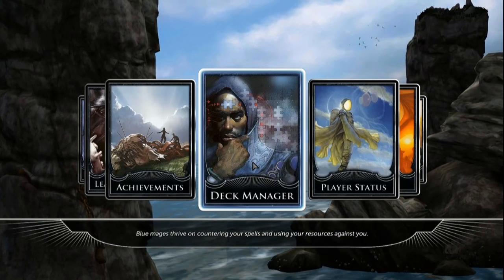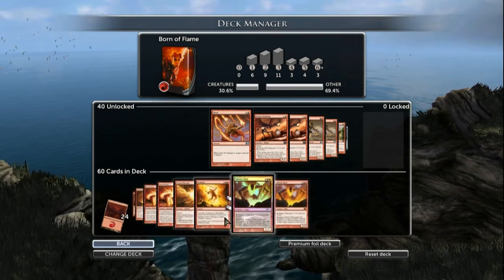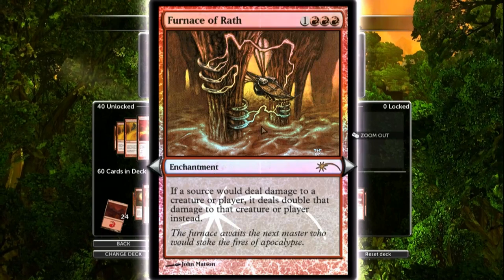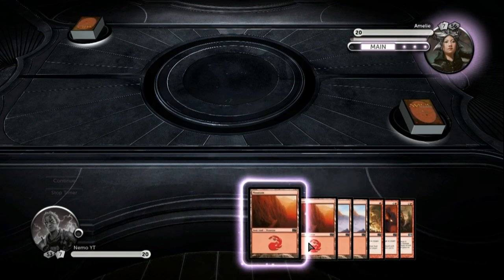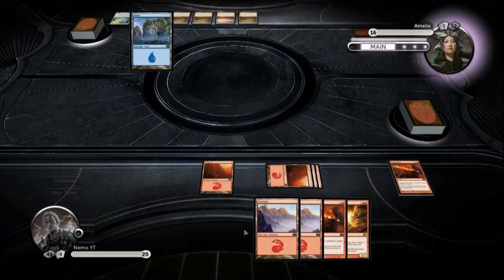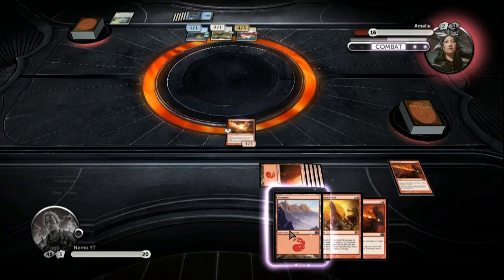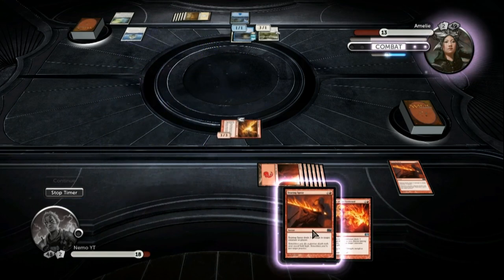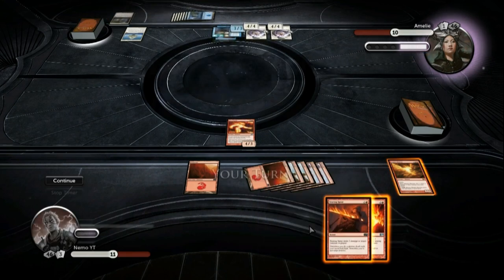Win or Swap! Match 1 - Enter the Burn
Win or Swap! is a new series where I keep playing the same deck as long as I win.. and if not, I swap to another deck. Let me know what you think about this series!

Magic: the Gathering - Duels of the Planeswalkers 2013
Green Black White Red Blue Azorius Golgari Izzet Rakdos Selesnya Boros Simic Orzhov Gruul Dimir Rainbow Skittles 5 Color
M13
Ravnica: City of Guilds
Return to Ravnica